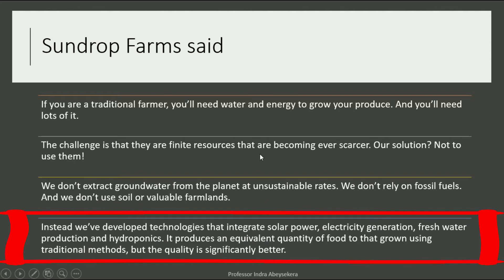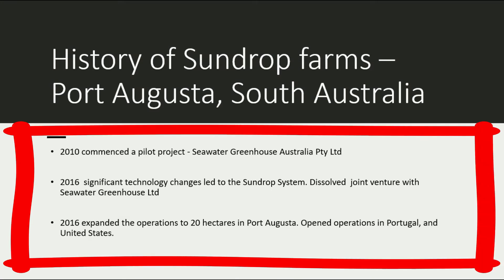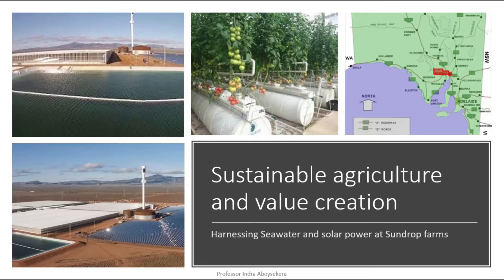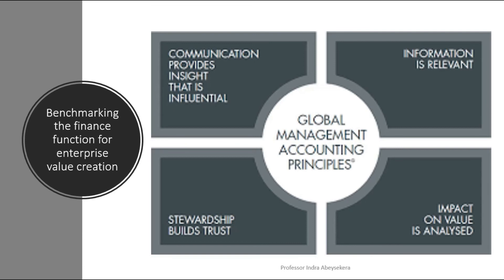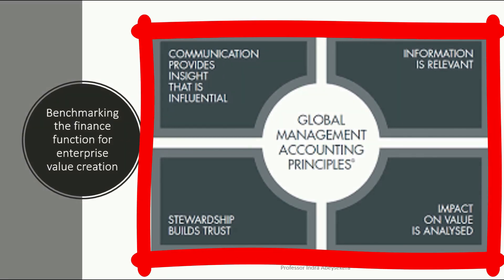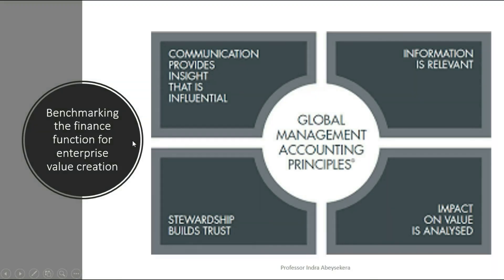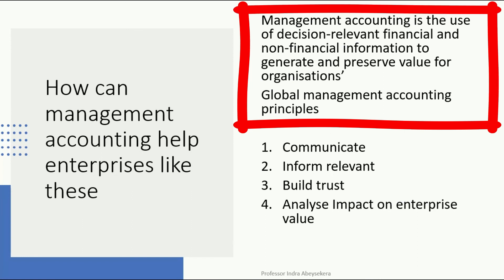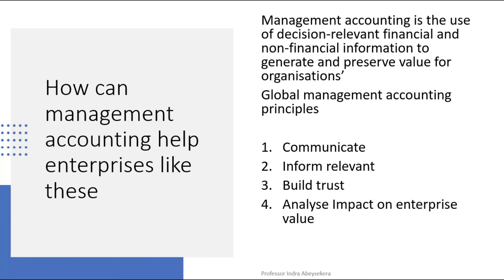Role of management accounting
The role of management accounting is explained and analysed using Sundrop Farms.